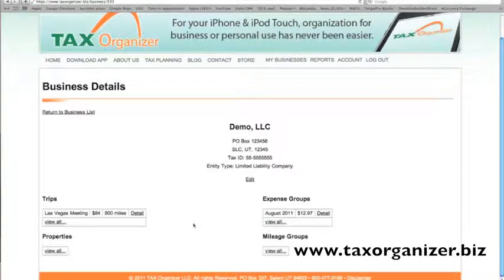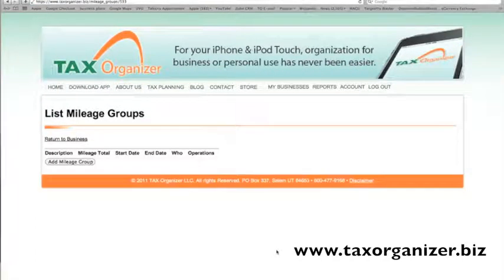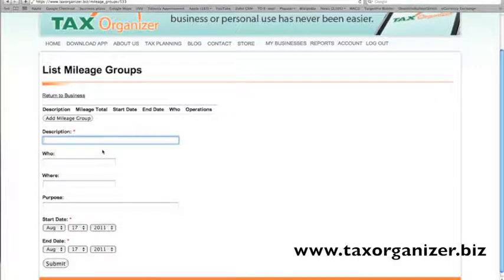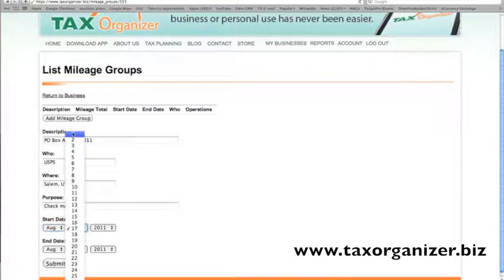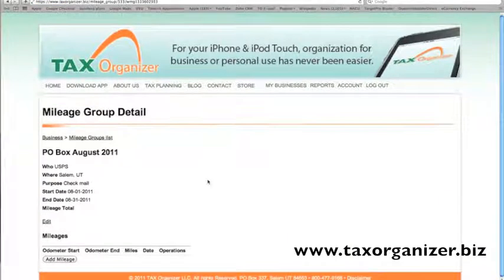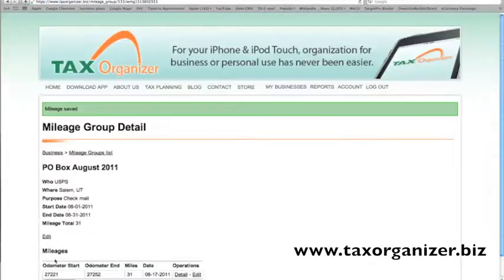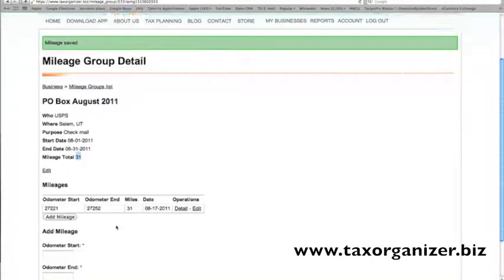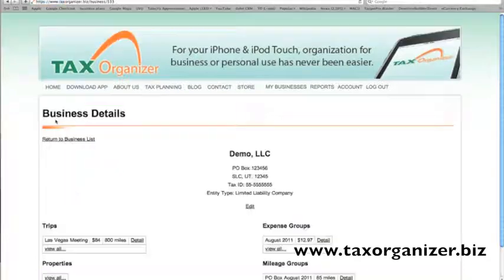TAX Organizer Mileage Grouping Tutorial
taxorganizer.biz - If you are a business owner, this is the one application your business can not do with out. Currently only on iPhone and Android soon to be on Blackberry. Audit proof yourself with electronic backups of your day to day business expenses in the matter of seconds.